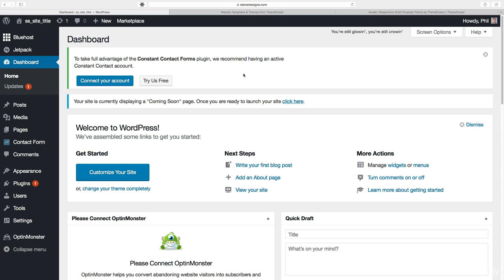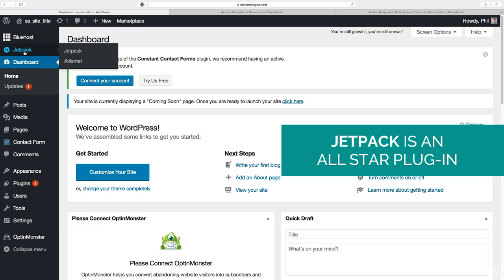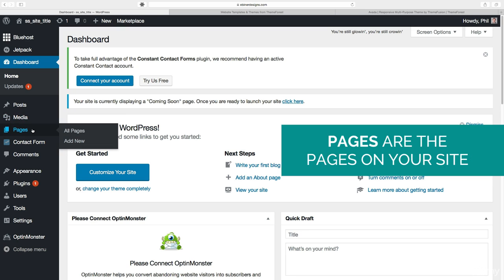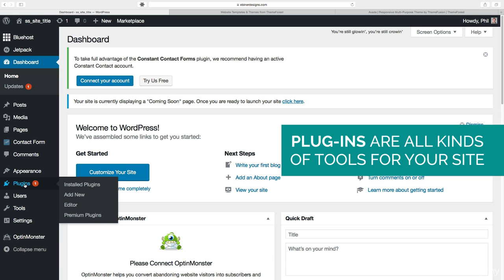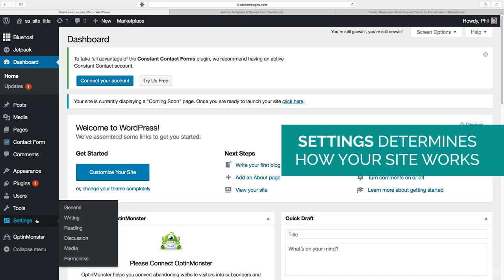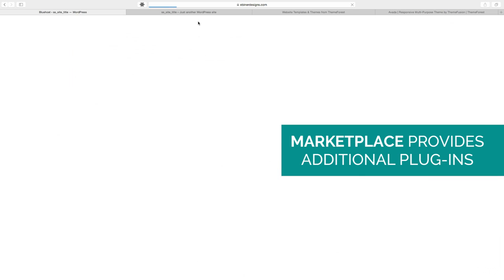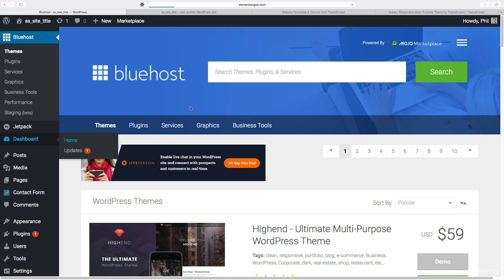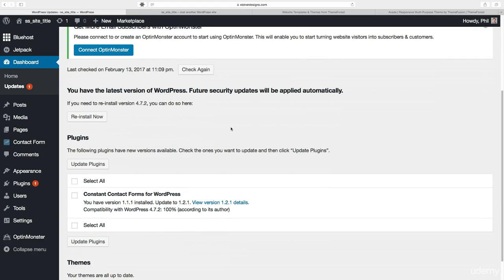023 Navigating WordPress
in this video I just want to quickly go over the main menu and help you navigate getting around WordPress.